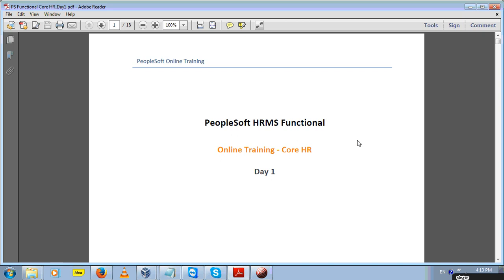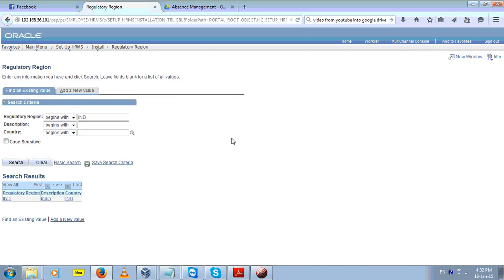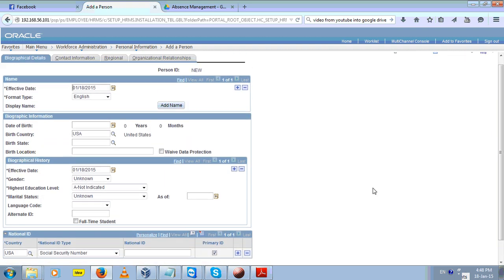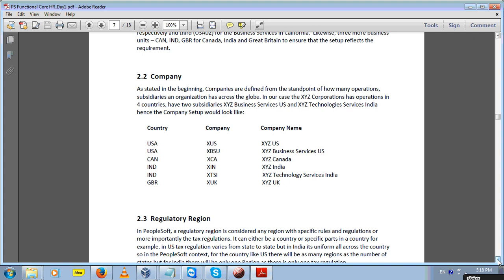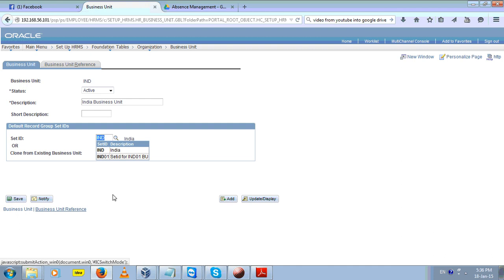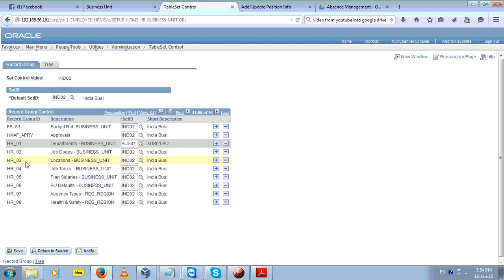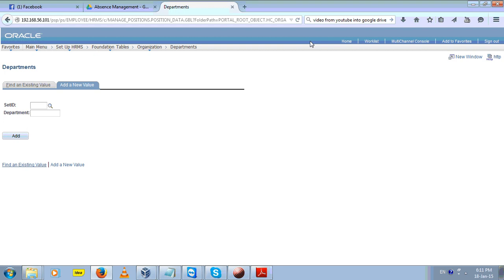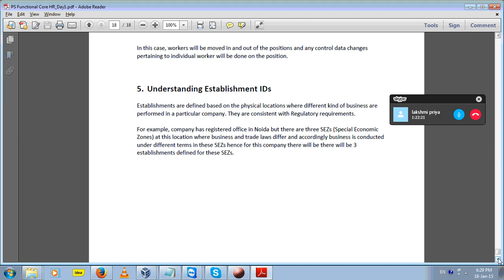HR Fundamentals | Part 1 | PeopleSoft Core HR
This video covers the core concept of PeopleSoft HRMS. It explains Set Control Field, Business Unit, Regulatory Region, Tableset Control, Company and how each of these elements are related to each other.